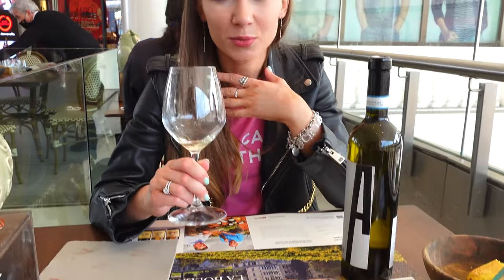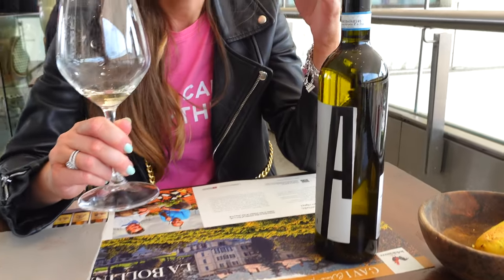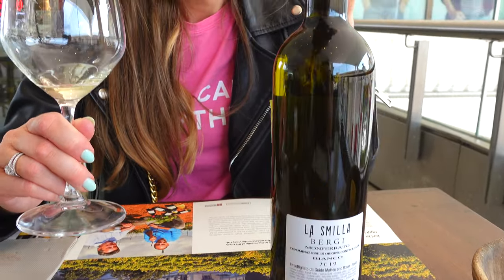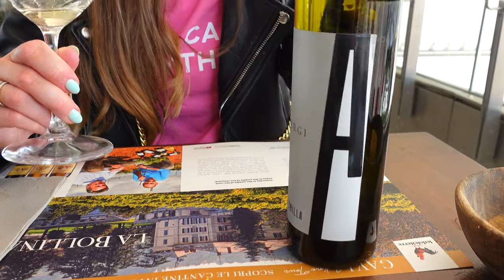SERRAVALLE DESIGNER OUTLET - COME LUXURY SHOPPING 50% OFF WITH ME: GUCCI, PRADA, YSL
SERRAVALLE DESIGNER OUTLET - COME LUXURY SHOPPING 50% OFF WITH ME: GUCCI, PRADA, YSL, MONCLER, JIMMY CHOO AND MORE
Come luxury shopping with me! This is our second visit to Serravalle Designer Outlet close to Milan, Italy.
We were there in April 2022. Watch me browse through the shops and try on the pieces. Showing all items' prices and discounts.
Among the shops that we visited were Gucci outlet, Prada outlet, Jimmy Choo outlet, Zimmermann outlet, Burberry outlet, Saint Laurent outlet, Moncler outlet, Bally outlet, Salvatore Ferragamo outlet and others.